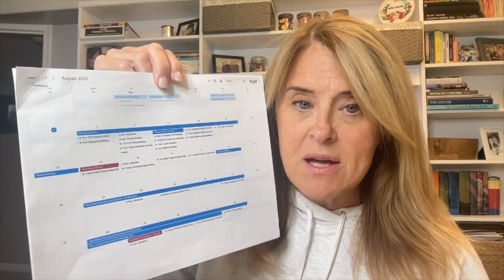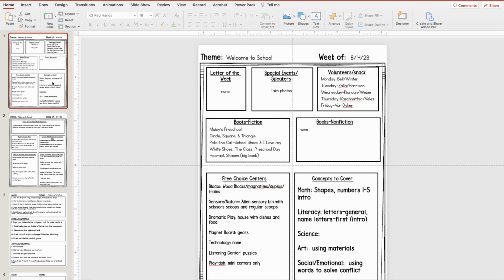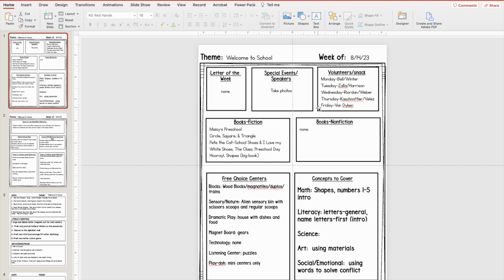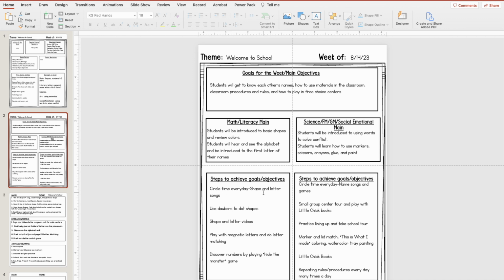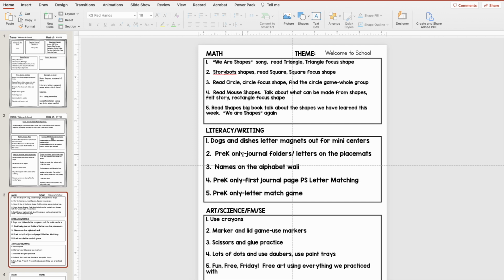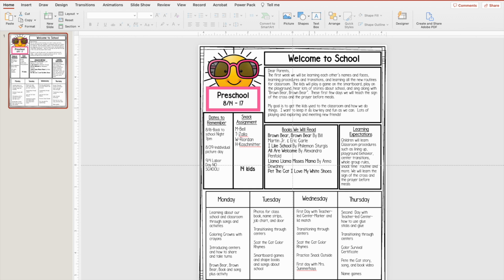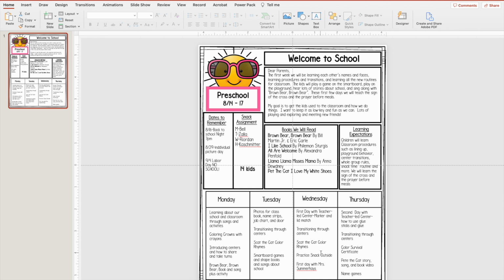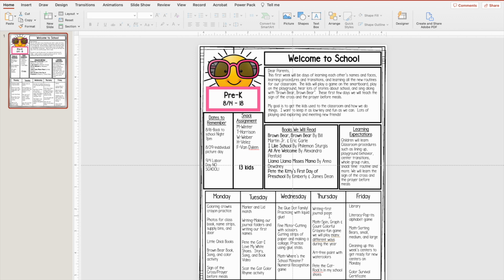Lesson Planning for the First Week of Preschool & PreK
In this video, I will take you through my step-by-step process of lesson planning for the first week of school.  Teaching Preschool and Prek takes a lot of planning and preparation.  I promise, if you follow my lesson planning method your teaching and home life will become so much easier!  You will see how I plan all my lessons with my end goals and objectives in mind.  I also take into consideration the energy of the teachers and students alike.  During the first week, we are ALL building our stamina for every part of our school day and it can be exhausting.

I add state standard codes to every plan except for the first week.  The first week is all about routines and procedures.

Have a great first week!

Here are the links to the planning templates as well as my classroom signs and decor kit.